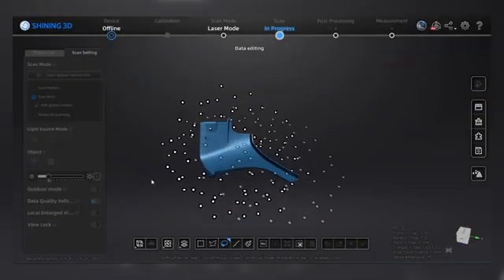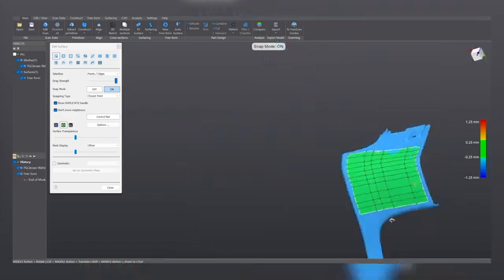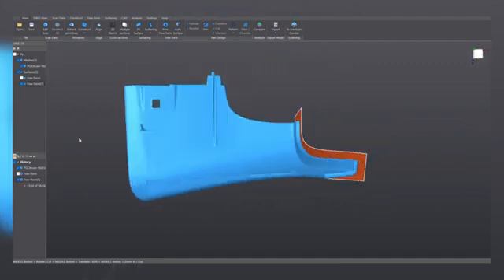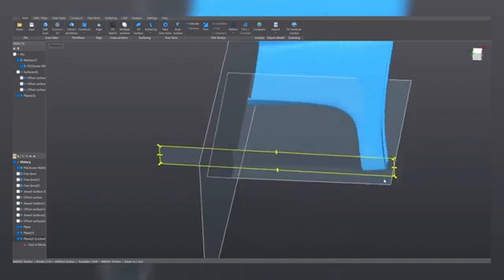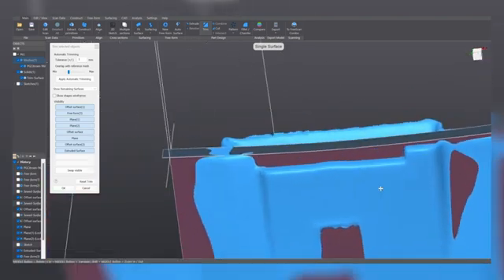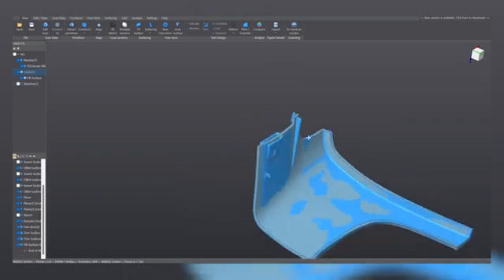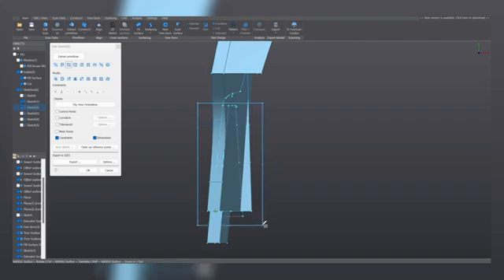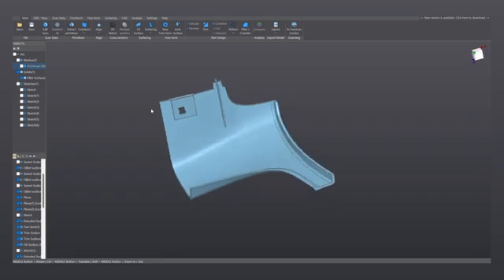Step by Step Reverse Engineering in EXModel Pro